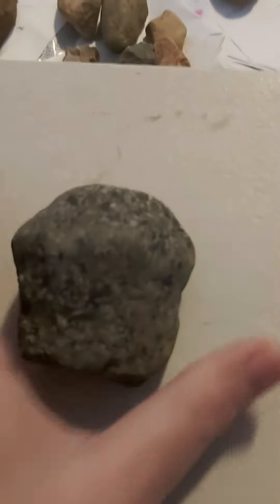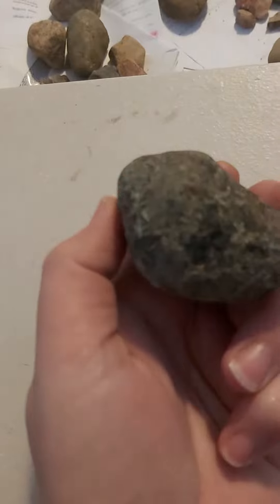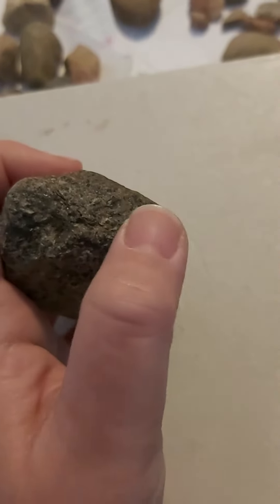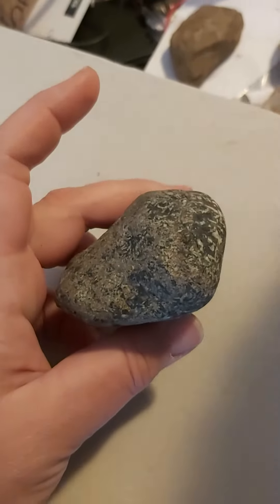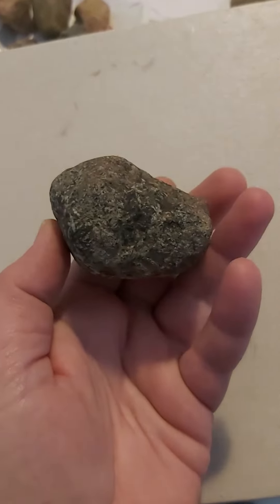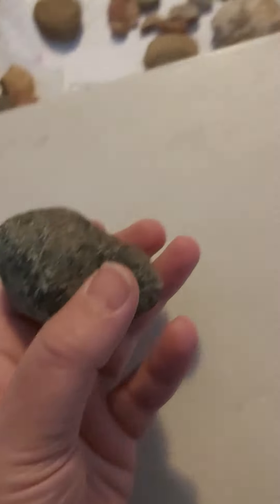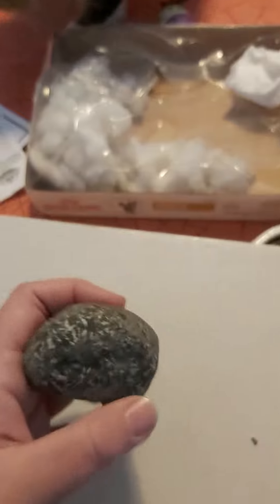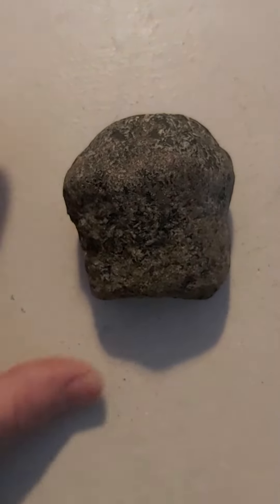Turtle Head Stone with Freaky Face!